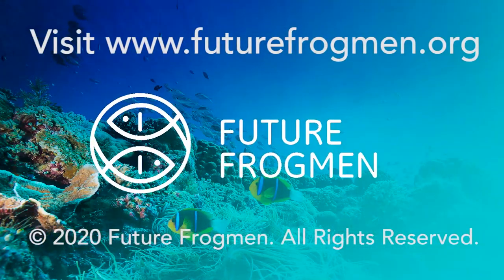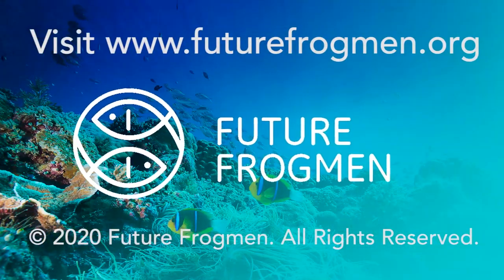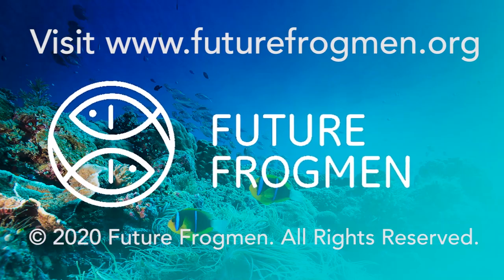Blue Economy Business Pitches: Kelp in a Personal Product (Episode 2)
Future Frogmen fosters ocean ambassadors and future leaders.

Edited by: Jessica Wiener